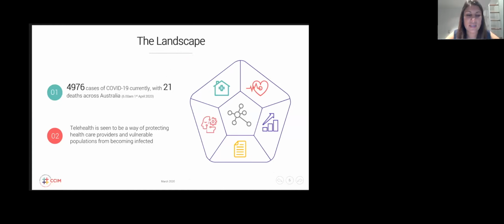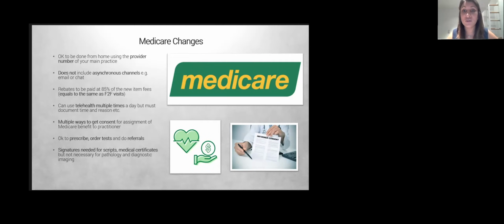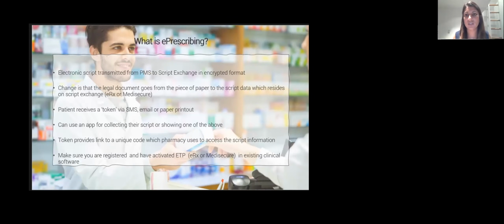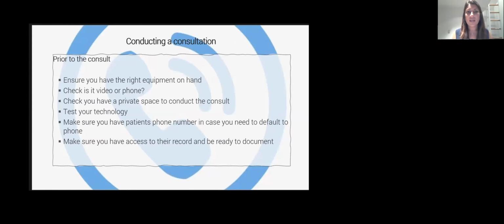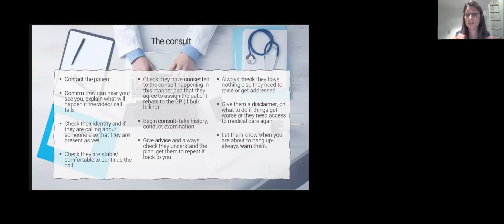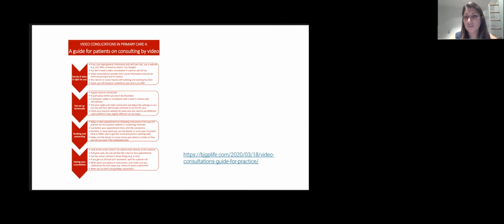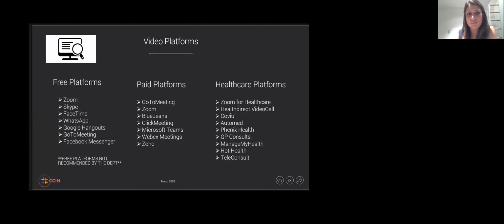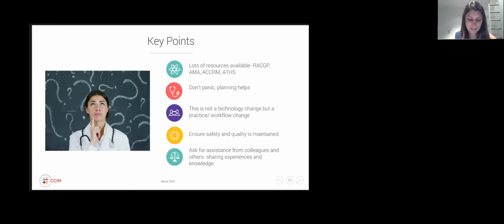How to Conduct a Telehealth Consultation webinar 020420